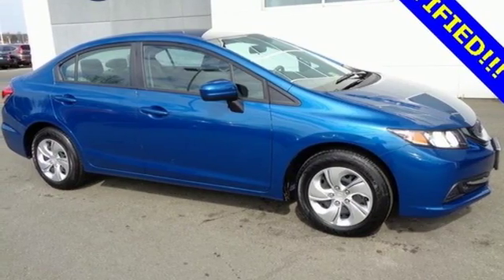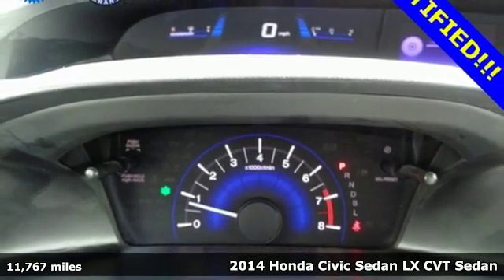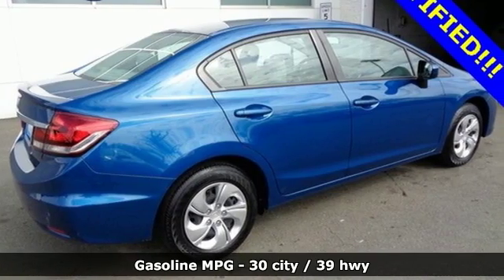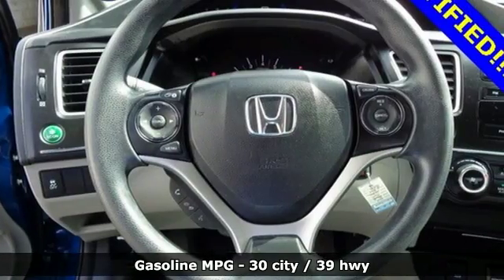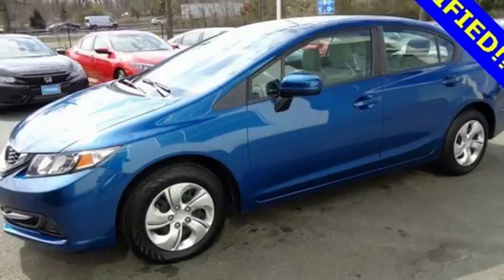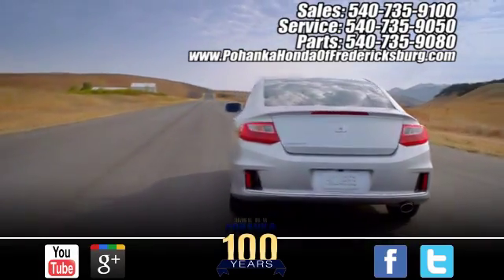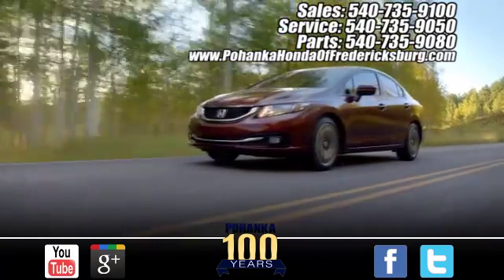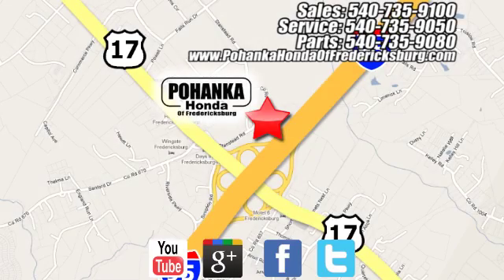Used 2014 Honda Civic Fredericksburg VA Richmond, VA FHE029685A - SOLD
Year: 2014
Make: Honda
Model: Civic
Trim: LX
Engine: 1.8L I4 SOHC 16V i-VTEC
Transmission: CVT
Color: Blue
Mileage: 11767
Stock #: FHE029685A
VIN: 2HGFB2F56EH508013
ATTENTION!!! Hurry and take advantage now! If you demand the best things in life, this outstanding 2014 Honda Civic is the fresh car for you, complete with that never-smoked-in smell. There aren't any used vehicles more reliable than a Honda, unless it's a Honda with low mileage like this 2014 Civic. All prices exclude taxes, title, license, and dealer processing fee of $599.00. Published price subject to change without notice to correct errors or omissions or in the event of inventory fluctuations. All features not on all vehicles. Vehicles shown are for illustration purposes only. MPG is based on 2017 EPA mileage ratings. Use for comparison purposes only. Your mileage will vary depending on driving conditions, how you drive and maintain your vehicle, battery-pack (hybrid only) and other factors.

Address:
60 South Gateway Drive